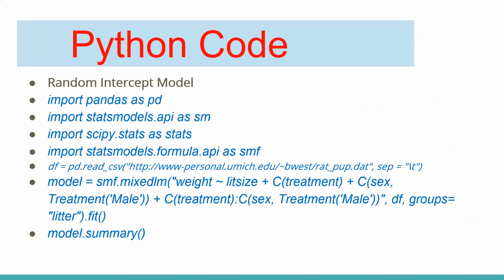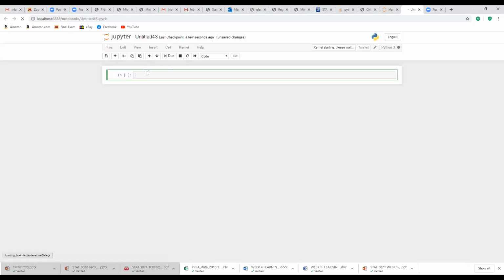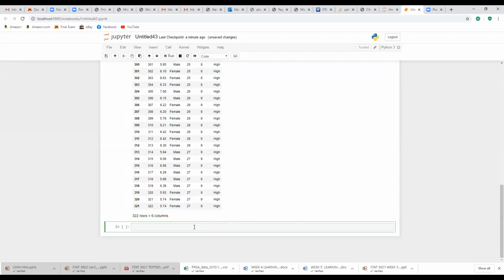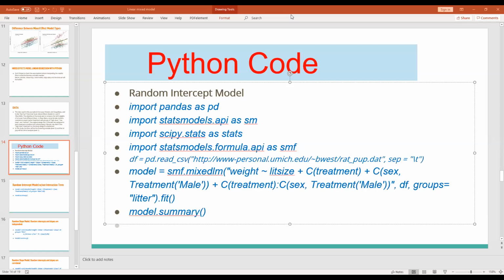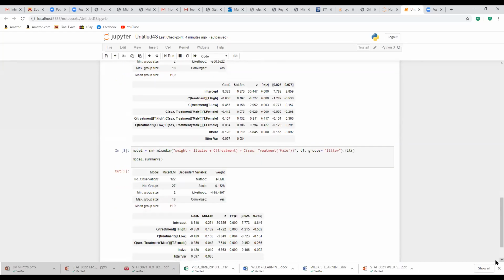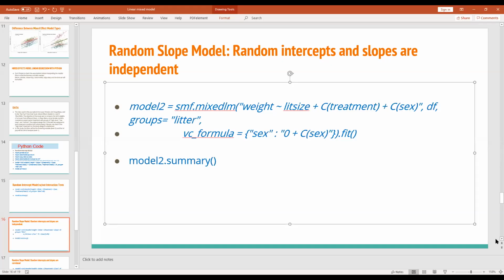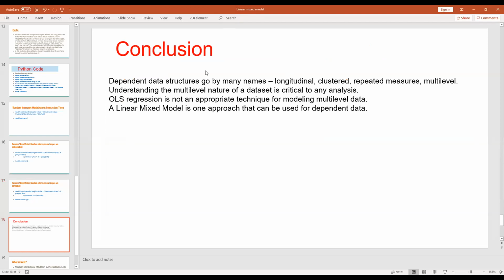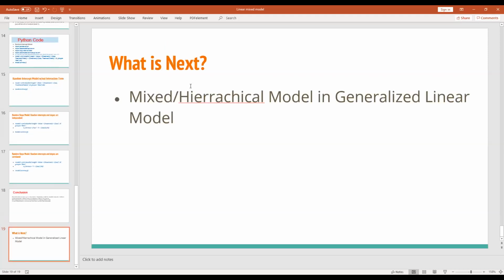Mixed/ Hierarchical Models with Python Part 2